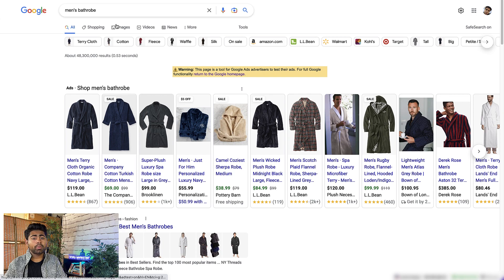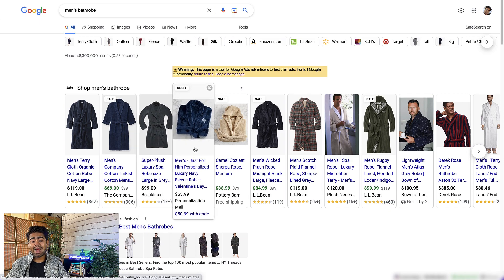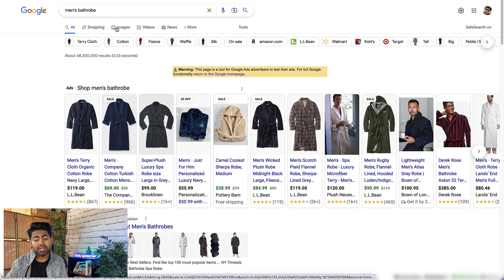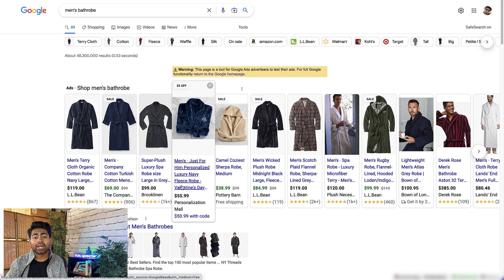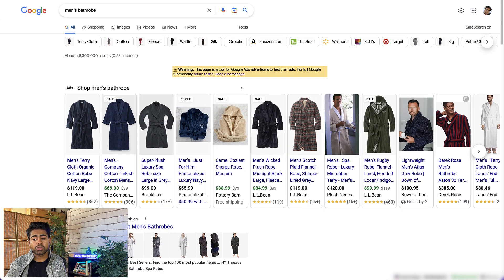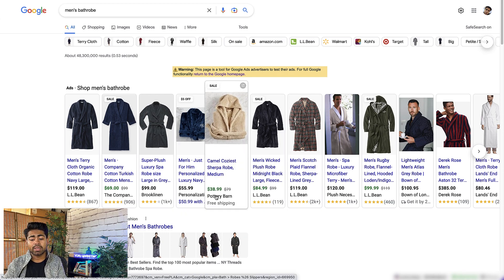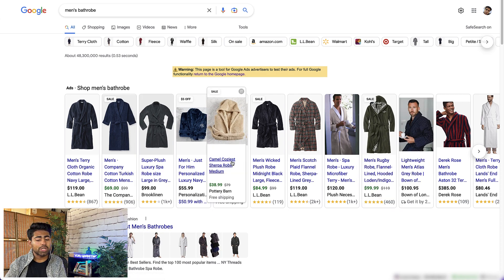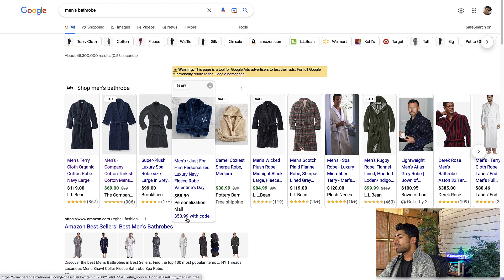I Found The BEST Possible Google Shopping Ad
TIME STAMPS
00:00 Intro
00:27 Analysis
11:31 Summary